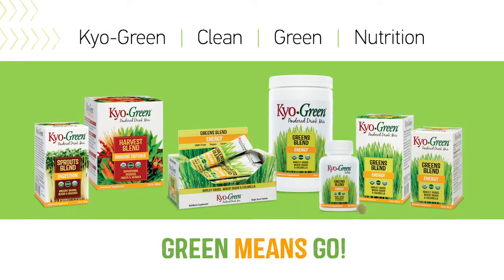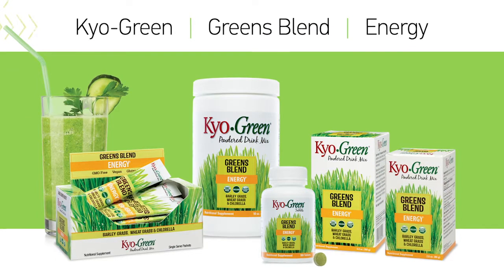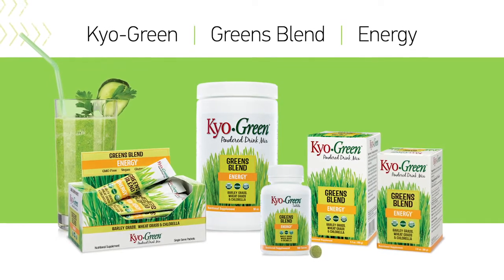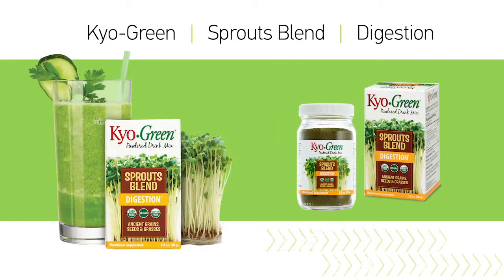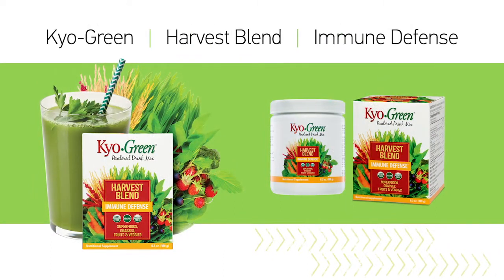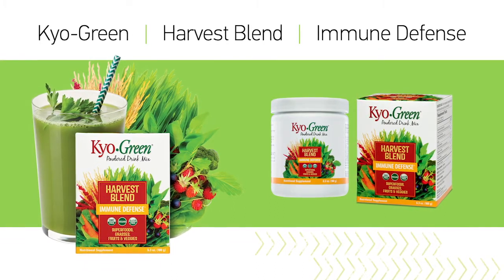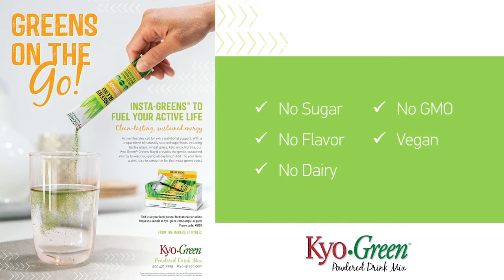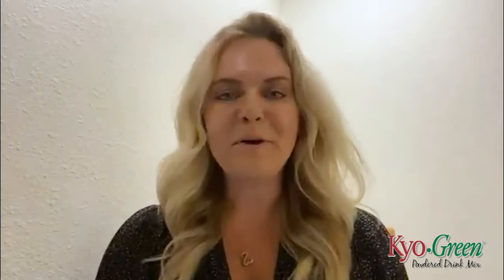Kyo-Green Greens Blend Powdered Drink Mix: A Quick Walkthrough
Take a listen, as South West Regional Sales Manager Lindsey Goodwin talks us through all things Kyo-Green, including Kyo-Green Greens Blend, Kyo-Green Sprouts Blend, and Kyo-Green Harvest Blend, including ingredients like chlorella, kelp, and spirulina, benefits (including digestive and immune), and which blend is best for which customer.